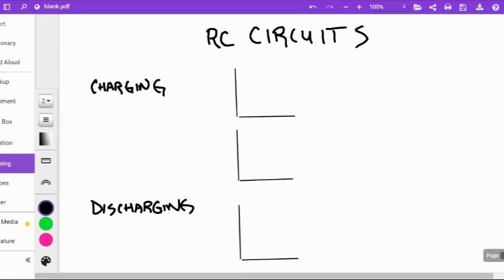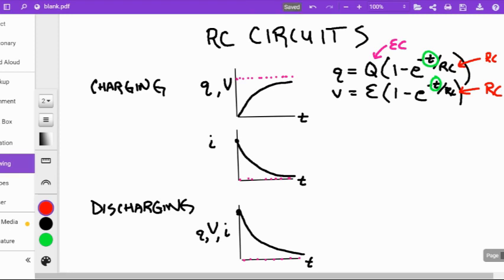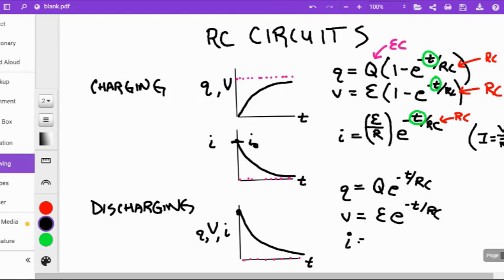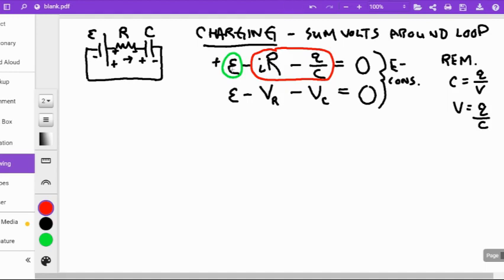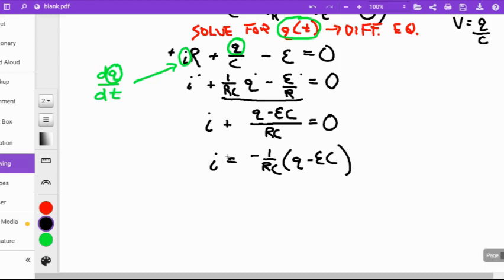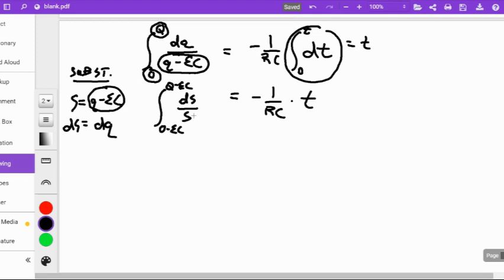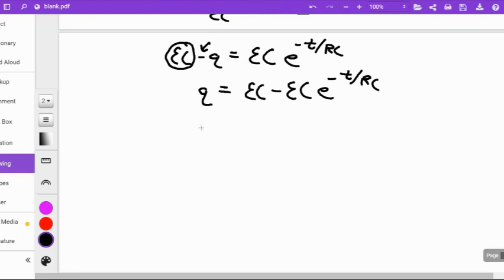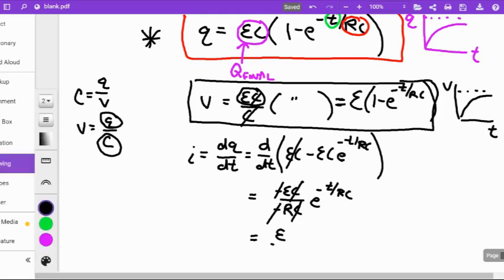RC Circuit Theory